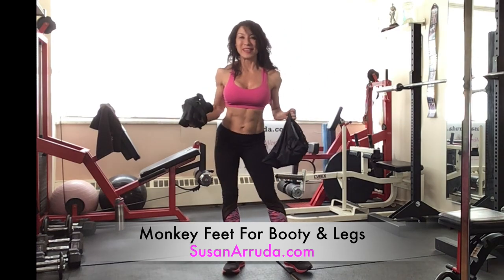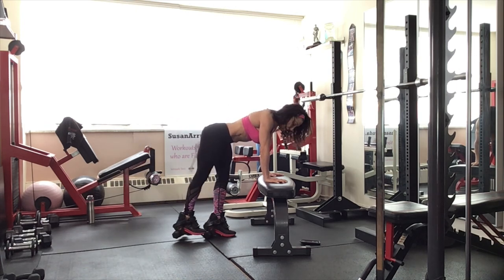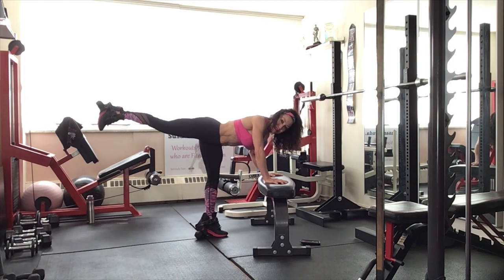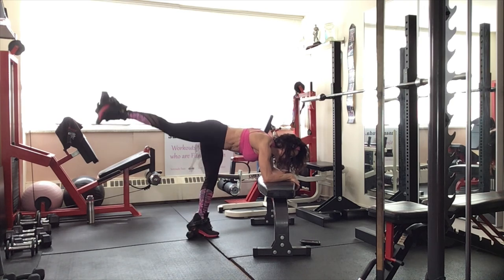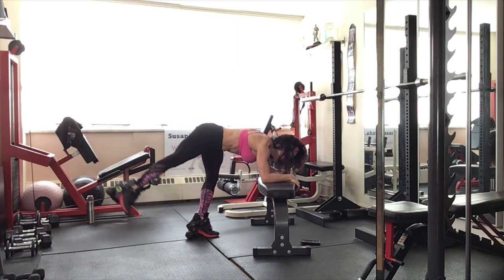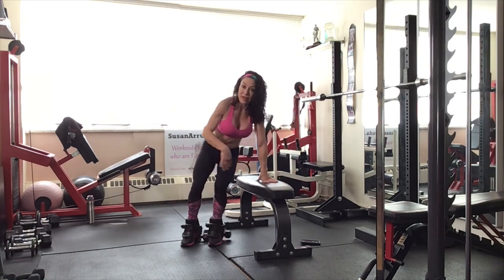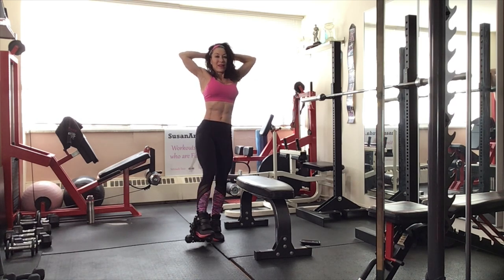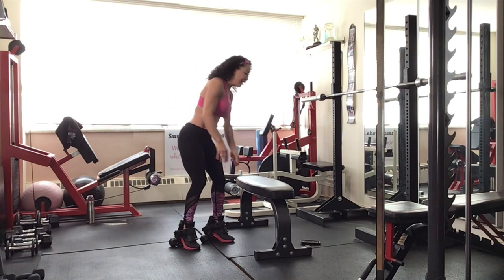Monkey Feet For Booty Burn & Legs🔥|| Ankle Weights Workout || SusanArruda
Monkey Feet For Booty & Legs || Ankle Weights Workout || SusanArruda

Monkey Feet enables you to load up your feet using dumbbells with a boot apparatus from Animal House Fitness.

In this workout, we are setting the glutes and legs on fire to ignite an intense burn that will challenge and transform your booty, backside and legs to firm, define and shape these body parts in record time!

If you don't have monkey feet,  you can substitute ankle weights, or even just your bodyweight will have you feeling it!

Please note, we will overload and work one leg only before switching to the other side in this workout so if you only have one boot, no problem!

For more creative workouts and programs, visit SusanArruda.com

I'm a 6 time Fitness/Figure champion, a mom of 2, fitness instructor,  swim coach, creator of SusanArruda workouts. I’m passionate about training and I’ve lived an active, healthy lifestyle since age 11.
I create online workouts and programs that prioritize resistance training for my on demand fitness platform, SusanArrudafitness. My training style is creative, fast paced, diverse and challenging.
I’m the creator of the revolutionary programs: Seriously Sexy Legs, 30 Days of Intensity, Fab Foam Roller Workouts, Elite Water Training and more!

SERIOUSLY SEXY LEGS is a 90 day program that targets leg development and fat loss specific to women.
30 DAYS OF INTENSITY is my most popular body sculpting and fat burning program that works in conjunction with a meal plan.
FAB FOAM ROLLER WORKOUTS program which uses the foam roller as a fat burning and body sculpting tool and is exceptional for breaking through plateaus.

🎬Some of my other videos you'll want to try🎬

💗 TOTAL KILLER CORE ABS WORKOUT —  Killer ABS workout to challenge & chisel your core! - Do this workout consistently to see exceptional 6 pack results in your abs and core!

Try many more of my body transforming workouts that includes ABS, BOOTY BUILDING, LEGS, UPPER & TOTAL BODY -- train with me for a week FREE:

💗Thank you for training with me!💪💗
Introduce yourself to me in the comments section and let me know where in the world you're tuning in from.

Join my SusanArruda community now.